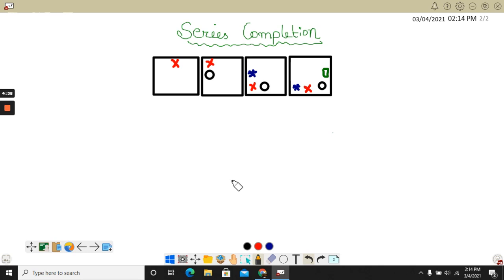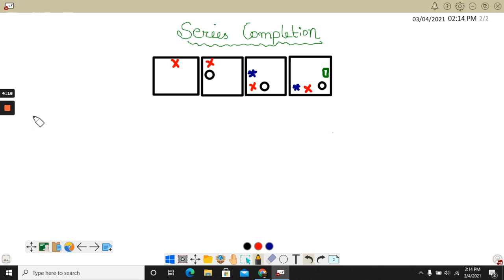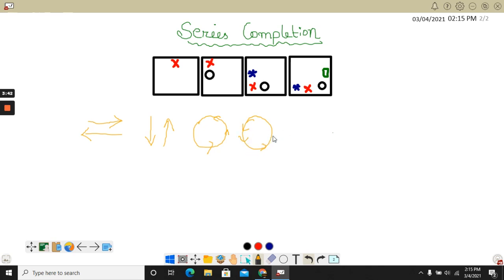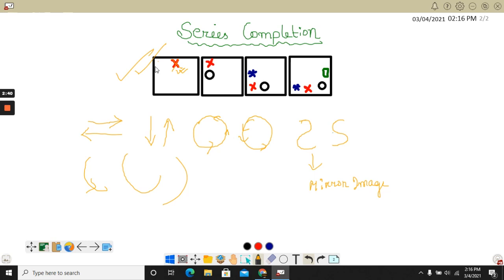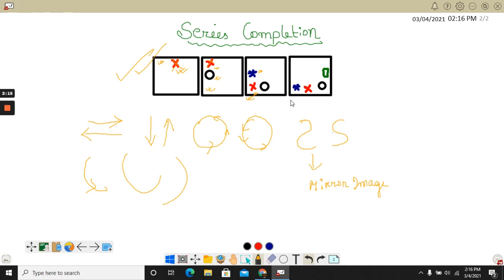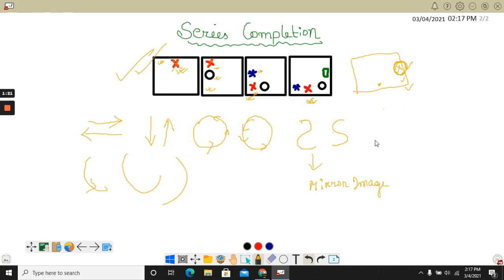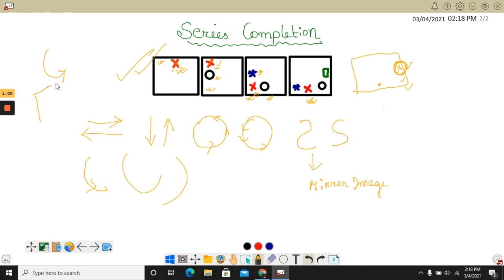SERIES COMPLETION : B ED PREPARATION PAPER 1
SERIES COMPLETION PAPER -1  B ED  PREPARATION